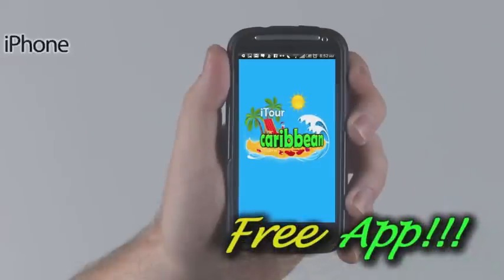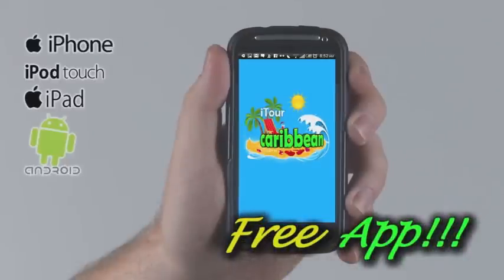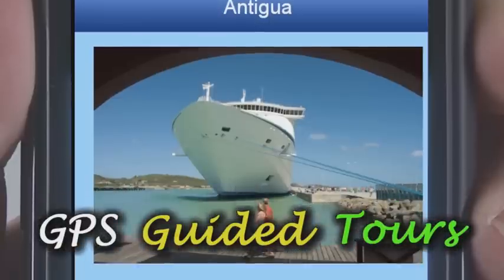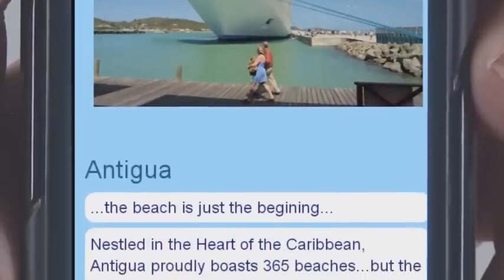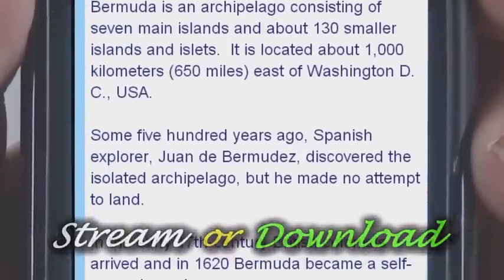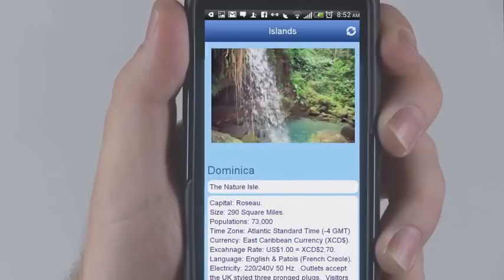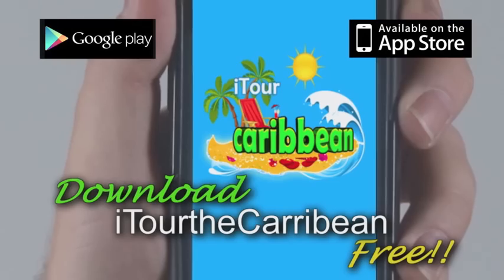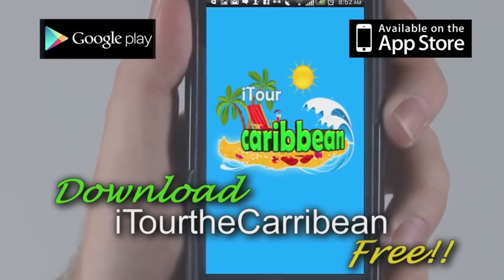New Free App - iTourTheCaribbean :30 TV Spot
A TV Spot we wrote and produced for Pierre Greaux, creator of a new free app called iTourTheCaribbean, featuring guided tours, event info, maps, reviews, you name it!  Everything you need to make the most of your trip to any of the Caribbean Islands.